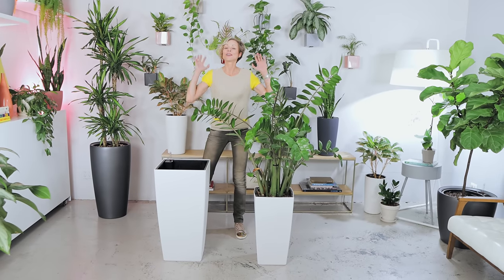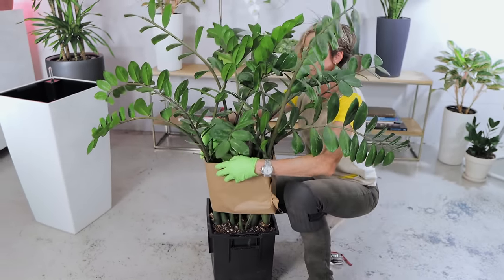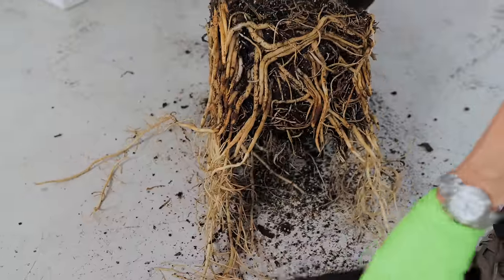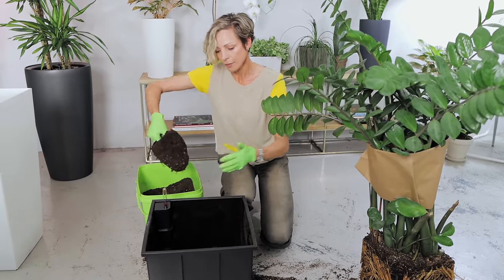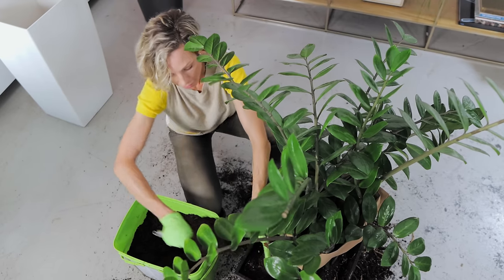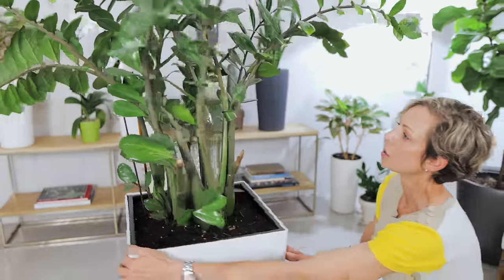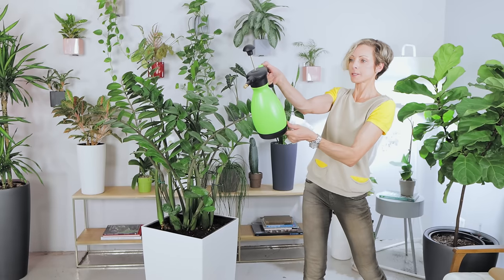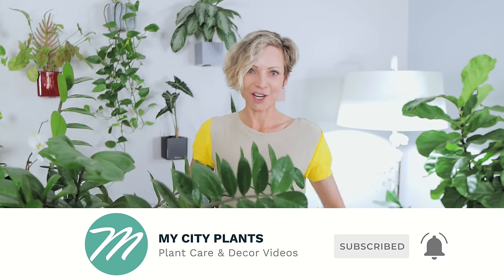How To Repot Rootbound ZZ Plant & Support Stems | Zamioculcas Zamiifolia 🌱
In this video, I am repotting a rootbound ZZ plant that is in a desperate need of a larger house.
I am going to tell you how to properly repot Zamioculcas Zamiifolia plants and when, and show you how to support the plant's stems.

You will learn:

✅ when to repot ZZ plants;
✅ how to choose the right size pot;
✅ what to expect during acclimation;;
✅ how to support stems.

Timecodes
0:00 - Intro
1:42 - How to wrap ZZ stems to avoid damage while repotting
3:19 - Removing root bound ZZ plant from old planter
5:06 - How to chose the right size pot for ZZ plant
7:42 - How to trim ZZ plant roots
8:45 - Transplanting ZZ plant into new pot
10:13 - ZZ plant acclimation
10:45 - Trimming ZZ plant leaves
11:27 - How to support ZZ plant stems
14:49 - Cleaning ZZ plant leaves

SUPPORT STAKES

18" Support Stakes ➡️ (Amazon)
24" Support Stakes ➡️ (Amazon)
36" Support Stakes ➡️ (Amazon)
Half Round Metal Plant support ➡️ (Amazon)

AFFILIATE MARKETING DISCLAIMER: This video and description may contain affiliate links, which means that if you click on one of the product links,  the channel may receive a small commission to help make more plant videos!

I am the founder of the online plant shop in New York

For many years, I have been taking care of plants, consulting people and companies on the right plant selection for their spaces. I provide customer service to thousands of our customers, solve all kinds of plant issues, address concerns, struggles, and challenges, and find solutions.

On this channel, I am sharing with you my experience, expertise, tips, and tricks. My goal is to equip you with the knowledge and tools you need to grow happy and healthy plants.